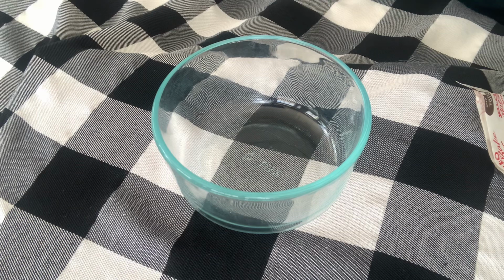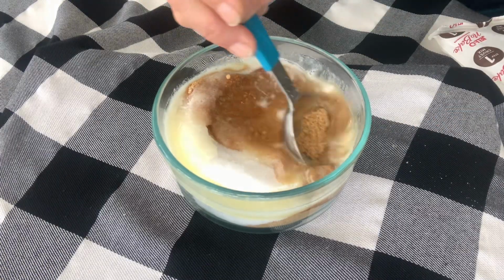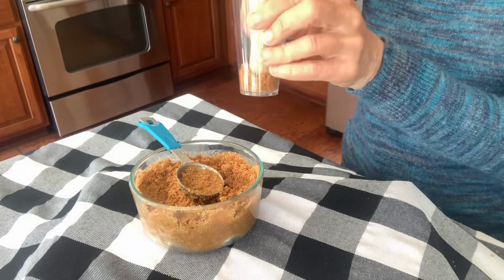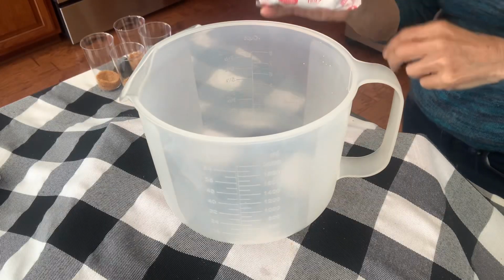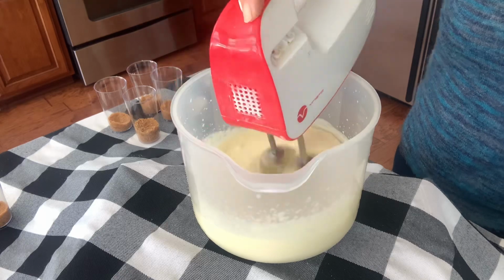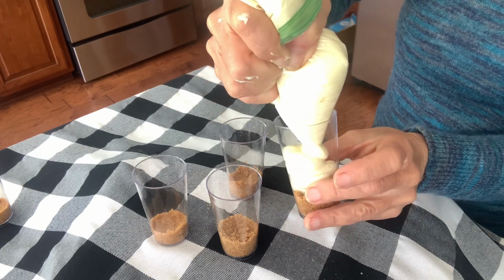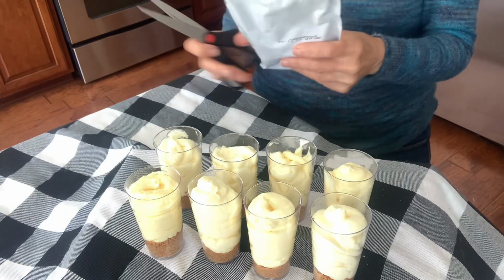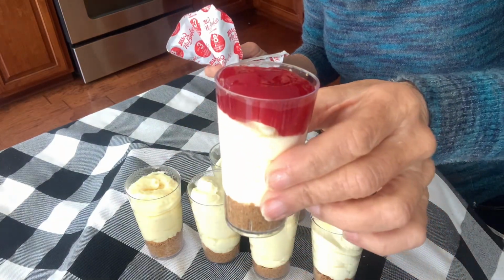How to Make Cheesecake Shooters!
How to make cheesecake shooters. Learn how to make cheesecake shotglass desserts.

Link for plastic shot glasses